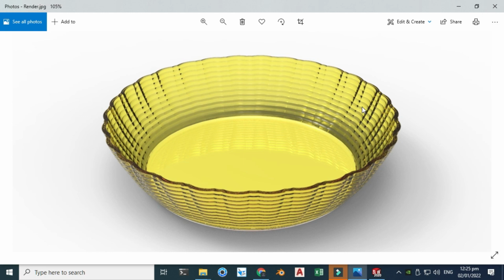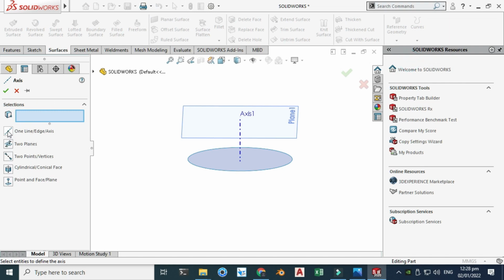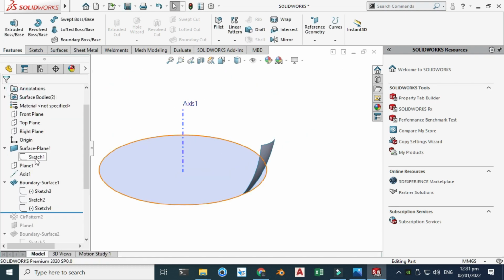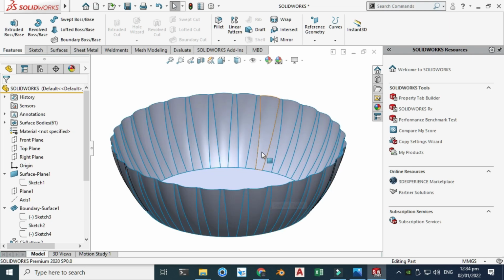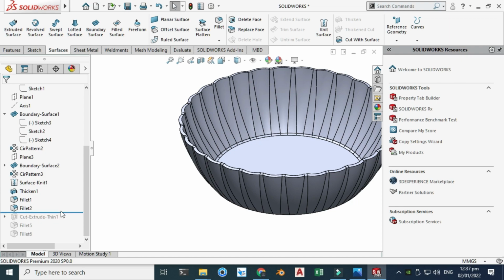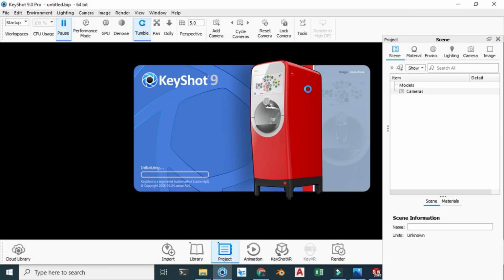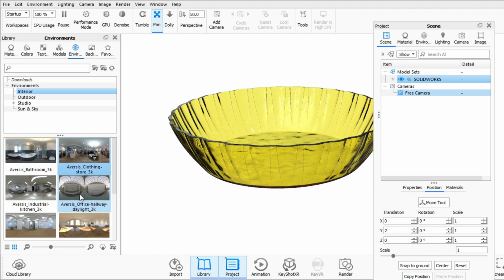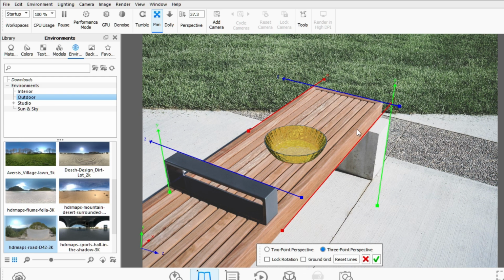Bowl Surfacing | SOLIDWORKS Boundary Surface | Keyshot HDRI | Keyshot Perspective Match | CADable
Bowl Surfacing | SOLIDWORKS Boundary Surface | Keyshot HDRI | Keyshot Perspective Match | CADable | CADable tutorials

Welcome back to CADable. This is Engineer Ibrahim Omer. In this tutorial, I will show you how to model a bowl with surfacing. After modeling bowl, we will export our 3d model to Keyhsot for rendering. I SOLIDWORKS, during surfacing we will learn the following commands:

1) Planner Surface
2) Reference Plane
3) Axis
4) Boundary Surface
5) Circular Pattern
6) Knit Surface
7) Thicken
8) Cut Extrude
9) Fillet
10) Appearance

After that we will export bowl in Keyshot. Here we will apply different material on the model. We will also apply different HDRI to the model with different backplates. We will also match our model with backplate using perspective match. In keyshot we will learn the following:

1) Material
2) HDRI
3) Backplate
4) Perspective Match
5) Render

It is a good exercise for beginners and it will be a good practice for beginners. Kindly use play pause technique for practice. I have attached files in the description for practice. I will try to answer each and every question. Keep practicing as practice makes a man perfect.